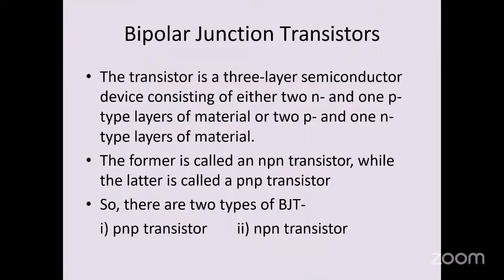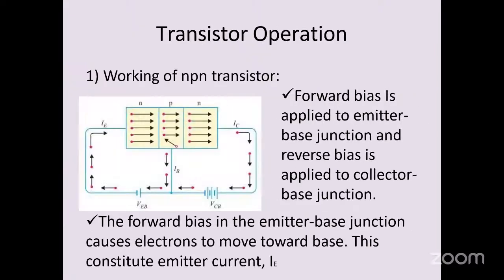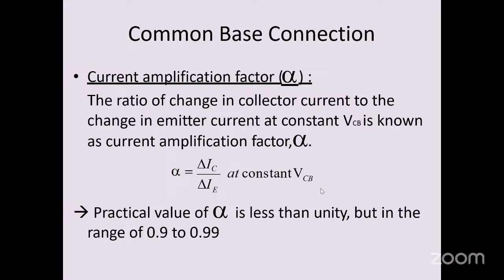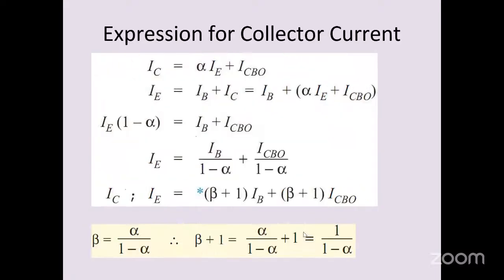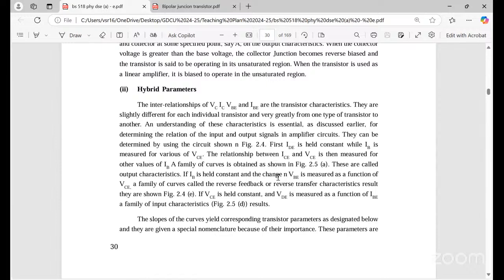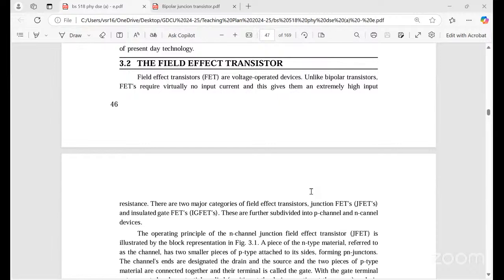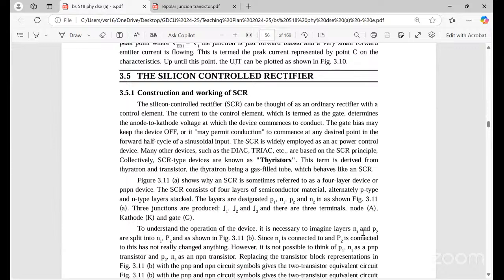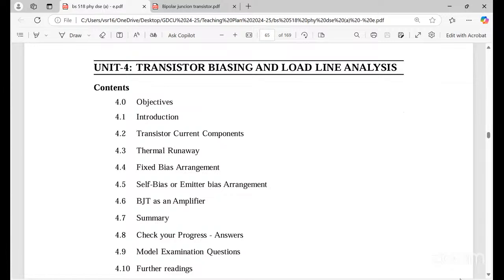UG 5th Semester Physics English Medium-Core